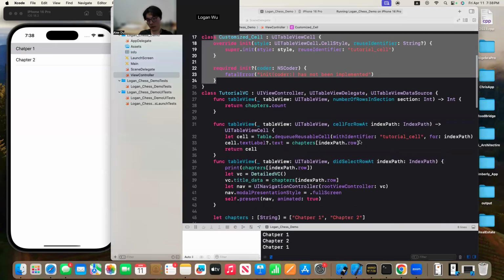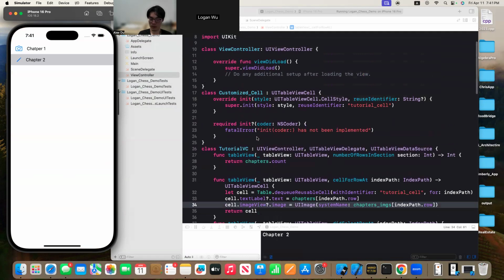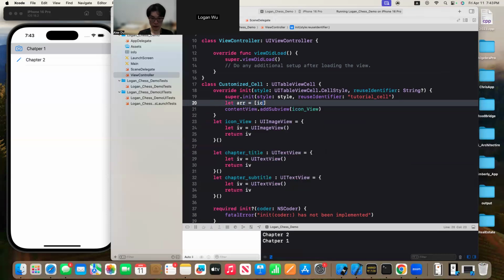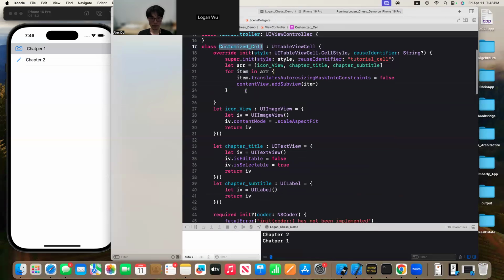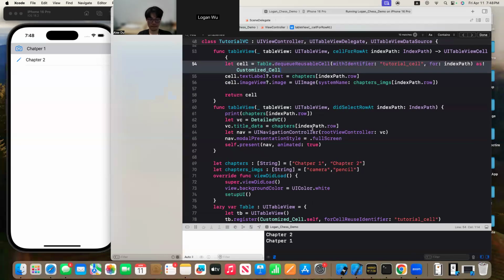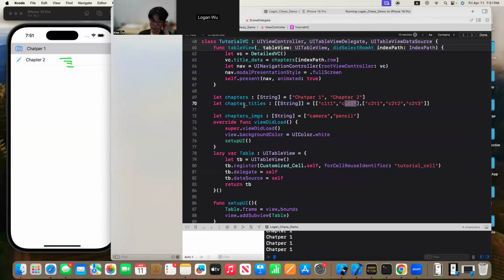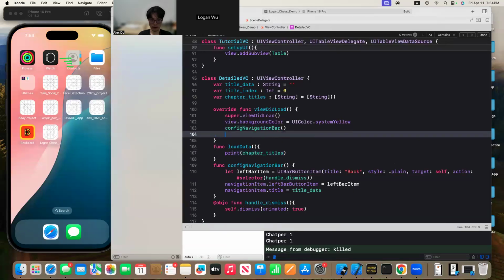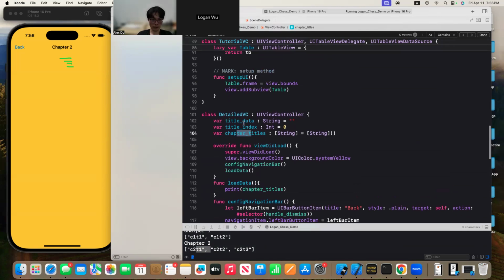Passing 2d array data from view to view